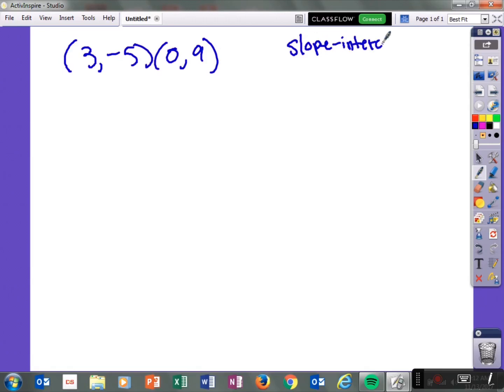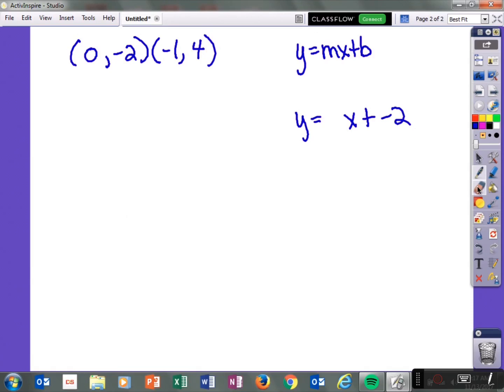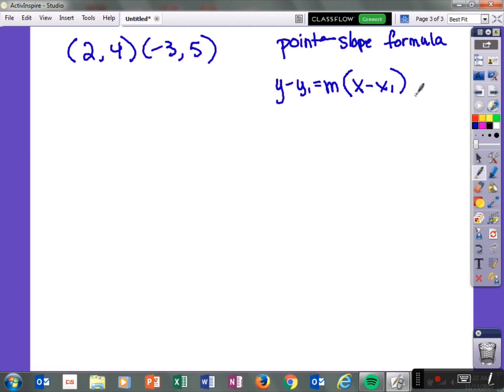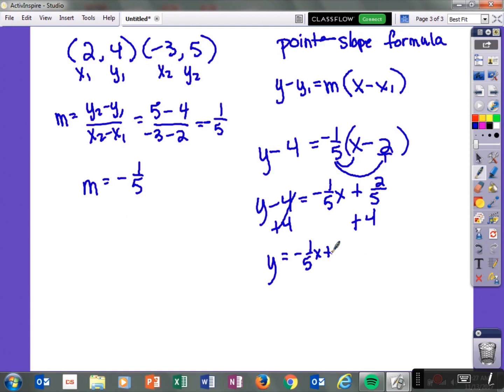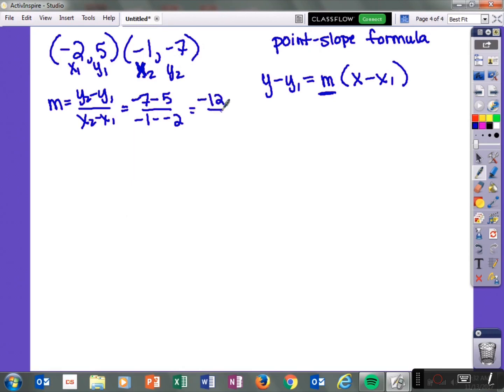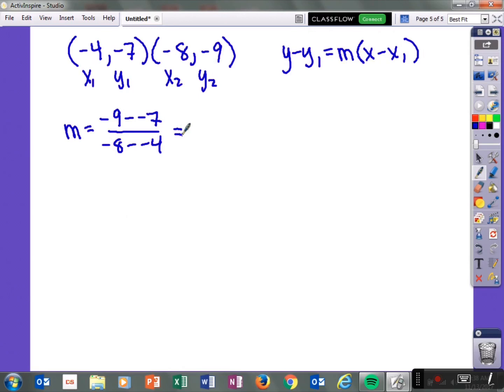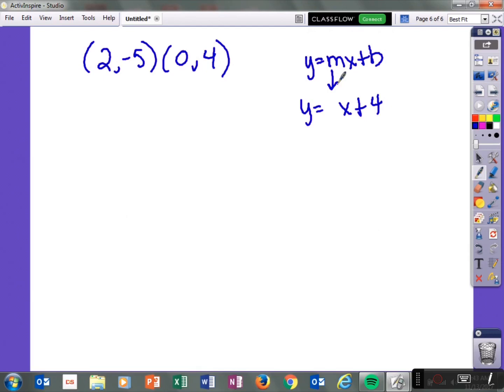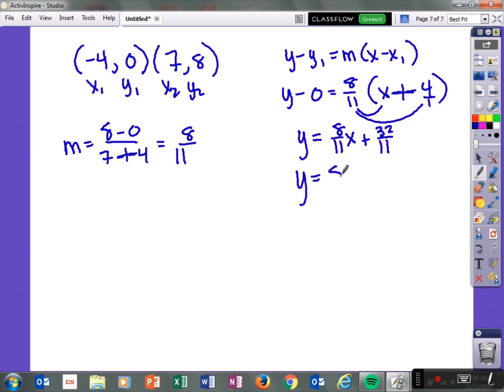Writing and Graphing Equations in Point-Slope Form